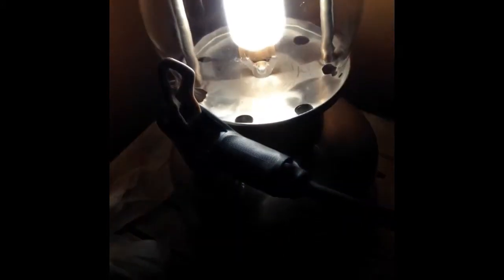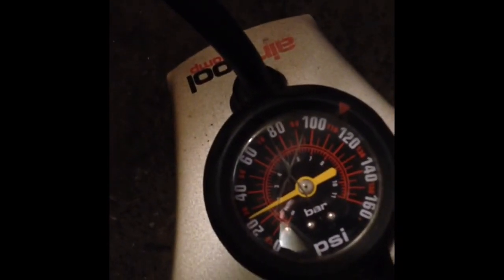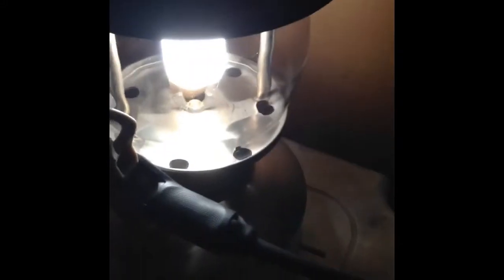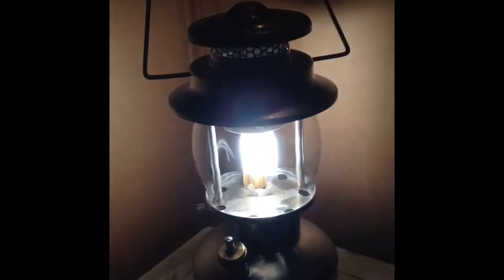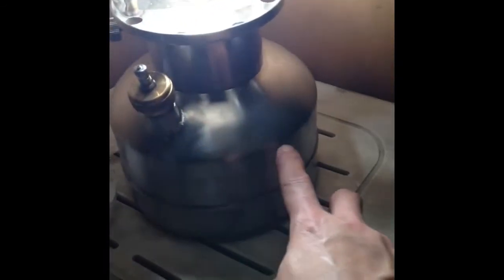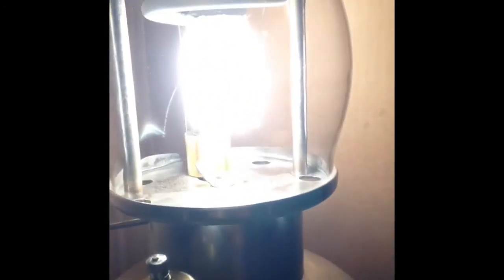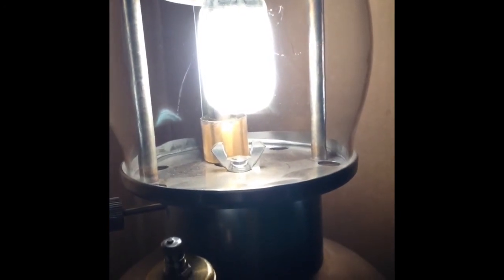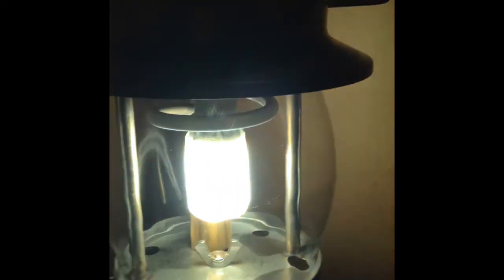How I Pressurize a Nite-Hawk #701 Lantern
Just a short video showing my favorite way to pressurize a Nitehawk #701 Kerosene lantern.

I use a Specialized Air Tool Comp Bicycle Tire Pump.